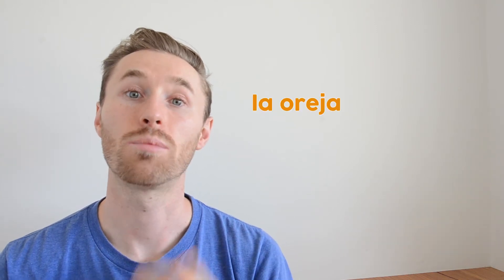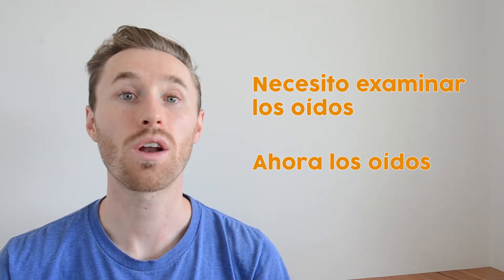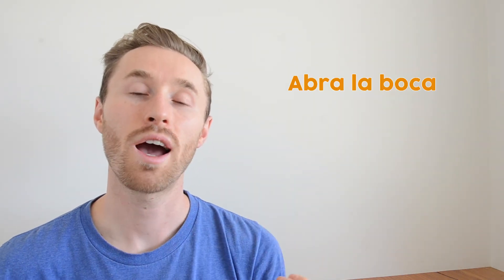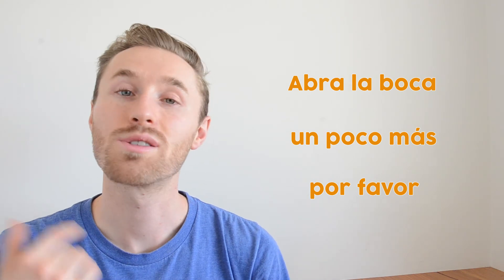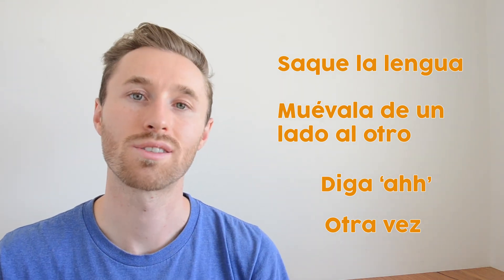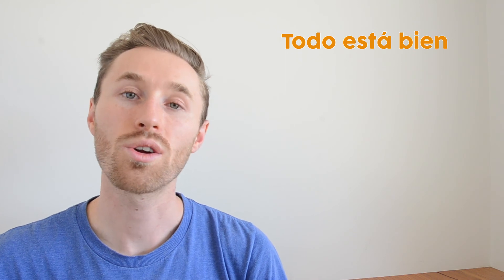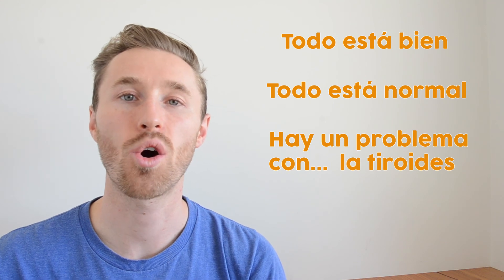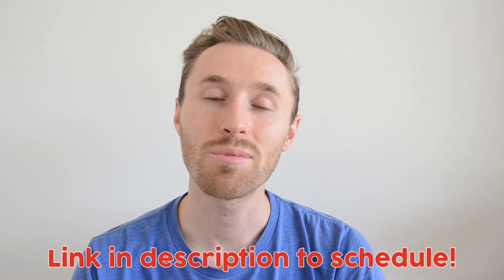Medical Spanish | Phrases for a Head and Neck Exam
Learn Medical Spanish phrases useful for completing a head and neck exam (e.g., "Stick out your tongue." & "Tilt your head back.")

The information in this video was translated and adapted from First Aid for the USMLE Step 2 Clinical Skills 5th Edition.

TIMESTAMPS
0:00 Intro
0:53 Obtaining Consent
2:10 Bonus Phrase #1
2:37 Bonus Phrase #2
3:08 The Eyes
3:54 The Ears
4:54 The Nose
5:10 Beware!
6:17 Does that hurt?
6:43 The Mouth
8:16 The Thyroid
10:38 Sharing Your Findings
11:32 Schedule a lesson with me!

My education and experience:
🧑🏼‍🎓 B.A. in Spanish
🧑🏼‍🔬 B.S. in Cellular and Molecular Biology
🧑🏼‍💼4 years of medical interpreting in the US
🧑🏼‍🏫1000+ hours of Spanish tutoring.